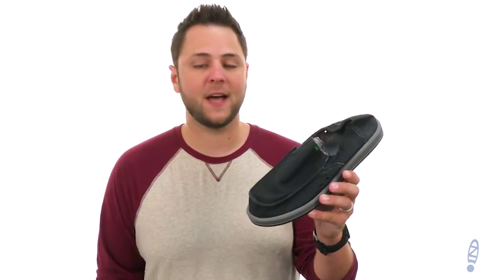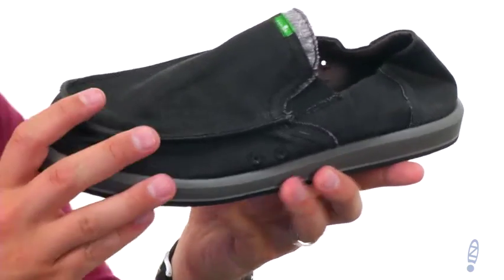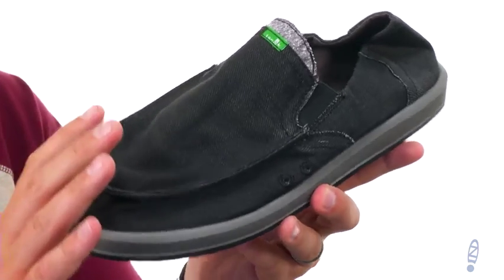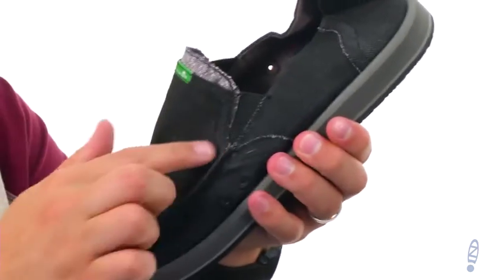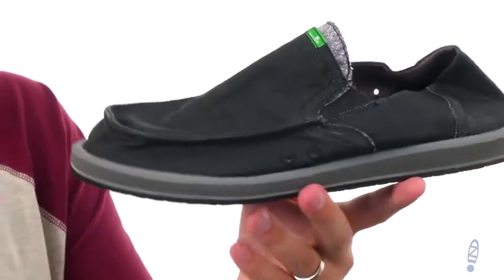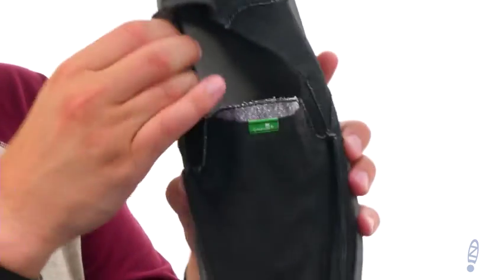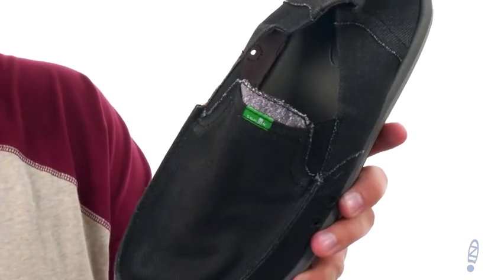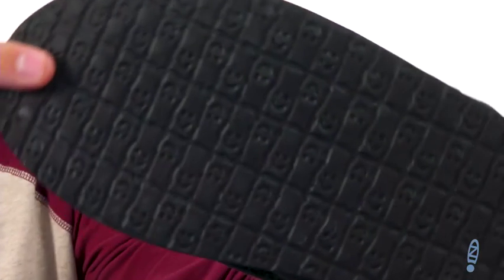Giày nam Phồ Thông Sanuk Pick Pocket Denim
Làm nổi bật bất kỳ vết sẹo nào trên đường đi đến sự thoải mái tinh khiết với đôi giày Sanuk® Pick Pocket Denim thời trang! Giày dép denim với một miếng đệm trang trí tùy chỉnh. Miếng đệm bằng logo. Miếng đệm EVA với phụ gia chống vi khuẩn được thiết kế để giảm bớt vi khuẩn gây mùi.